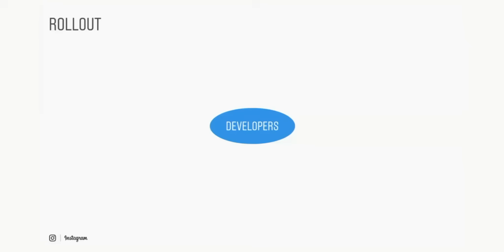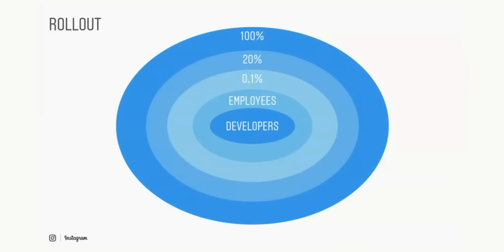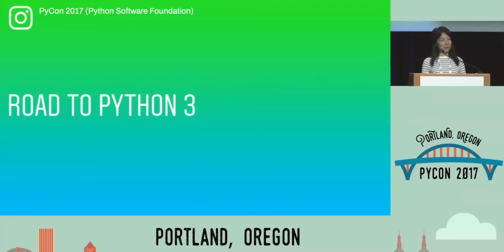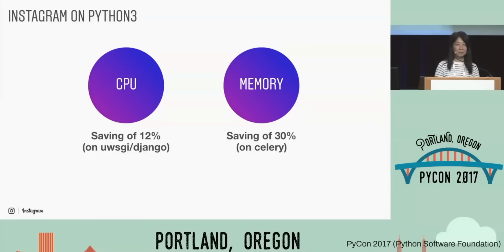Behind Instagram's bold move to Python 3 (before it was cool)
It’s easy to forget now but in 2017, Python 3 was far from the industry default. While many companies stuck with Python 2, Instagram decided to lead the way. At the time this was a monumental tech shift!

In this video, Lisa Guo shares how the team optimised for server and developer efficiency, replaced outdated libraries, adopted async I/O, and rolled out the migration gradually, all while keeping the app running for millions of users.

Lisa Guo features in our upcoming Python documentary, premiering August 28th.